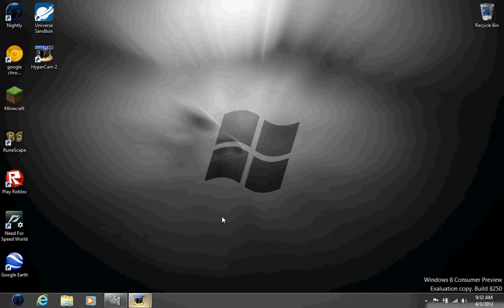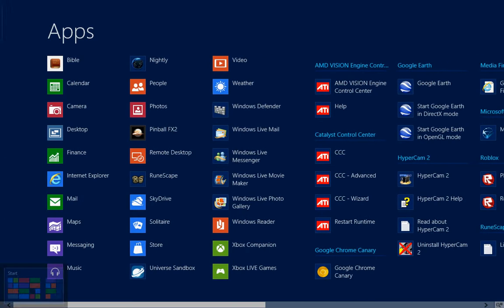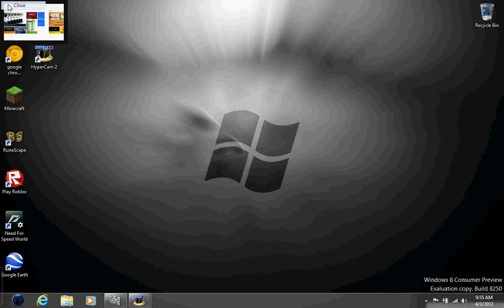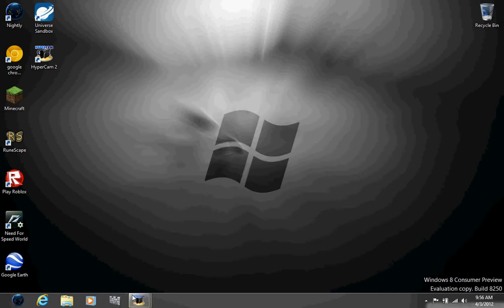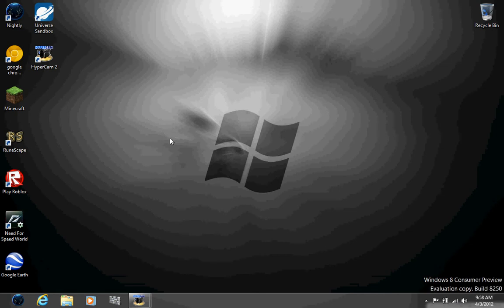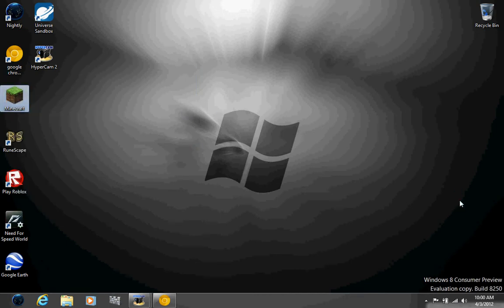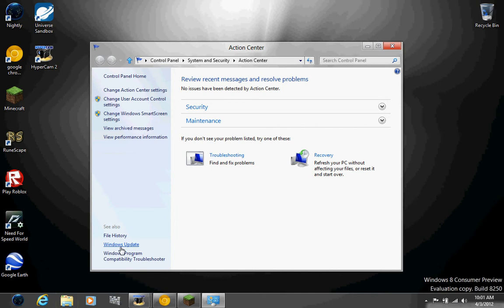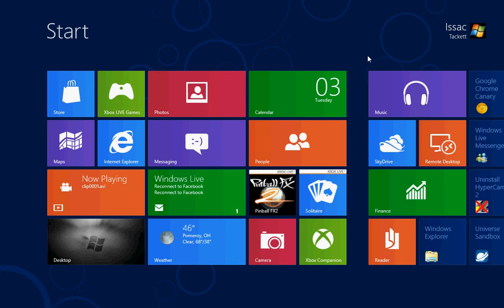windows 8 consumer preview review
this is windows 8 CONSUMER PREVIEW not developer preview this also shows all the new stuff that windows 7 cannot